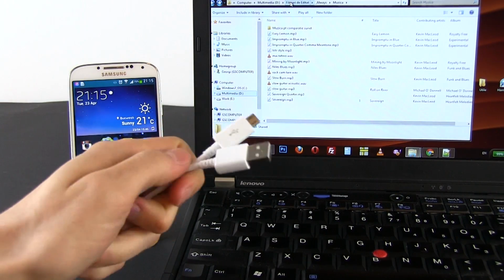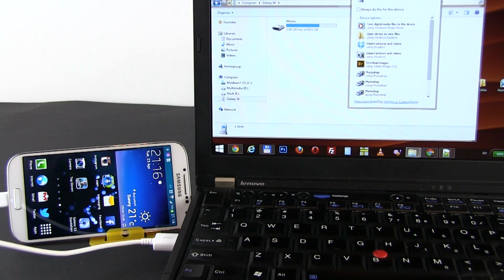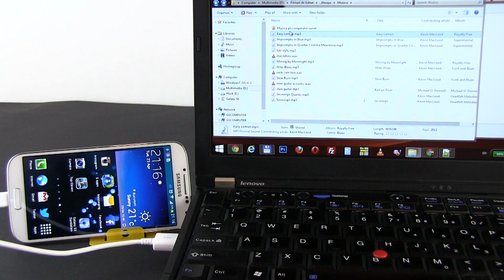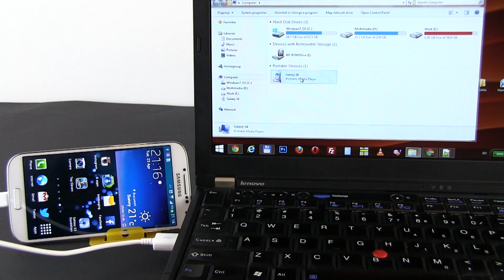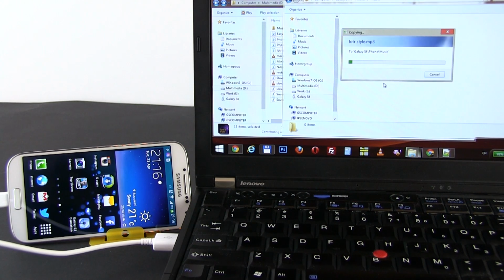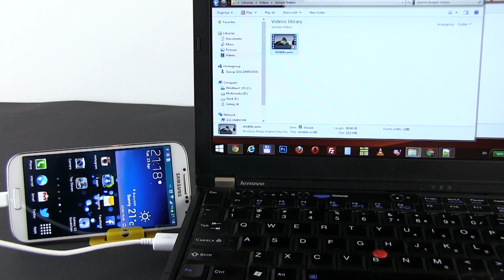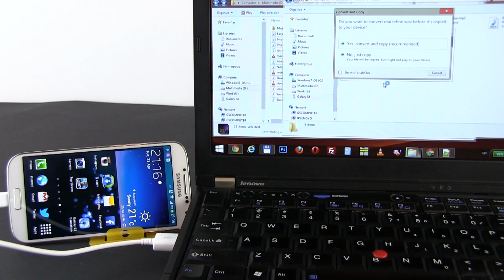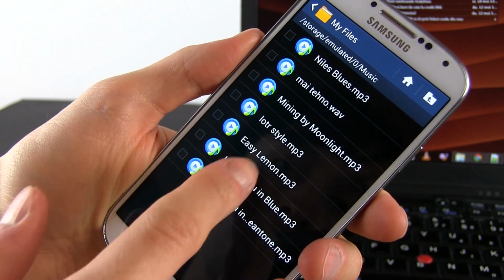Samsung Galaxy S4: how to download music, videos, pictures and more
If you want to know how you can download music, videos and pictures directly to your Samsung Galaxy S4 smartphone from your computer or Mac we have a video for that. Keep in mind that you'll need that USB to micro USB cable from the original package and you're set to go.